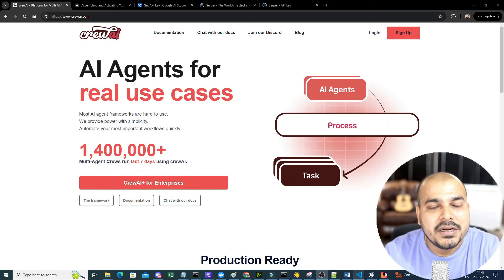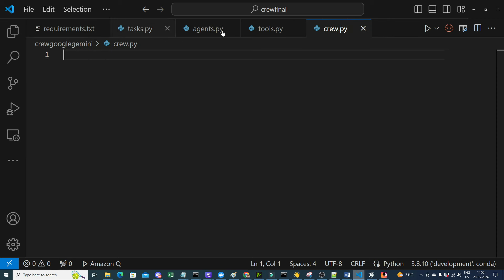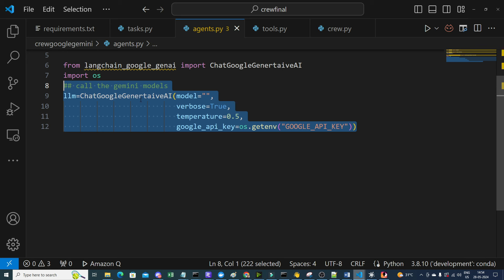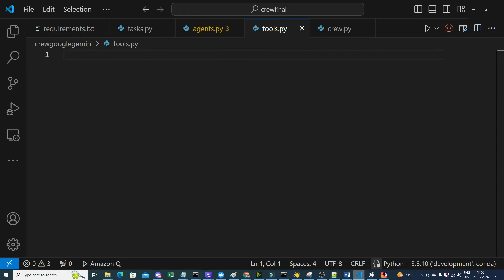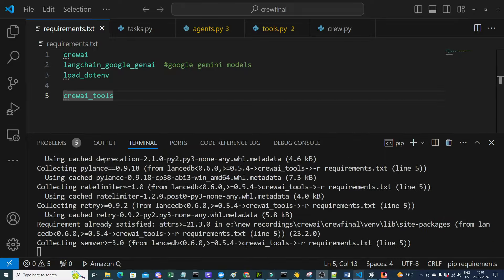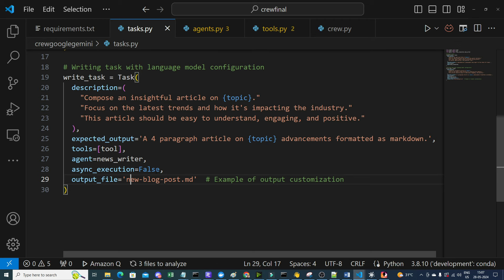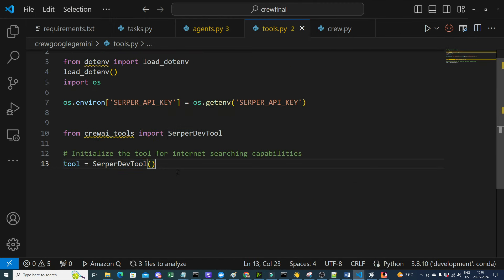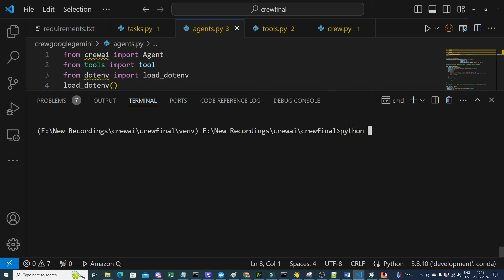Building News AI Agents Using CrewAI And Google Gemini Pro LLM Models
CrewAI tools empower agents with capabilities ranging from web searching and data analysis to collaboration and delegating tasks among coworkers. This documentation outlines how to create, integrate, and leverage these tools within the CrewAI framework, including a new focus on collaboration tools.
In this video we will create a News AI Agents using CrewAI ith Google Gemini LLM Models